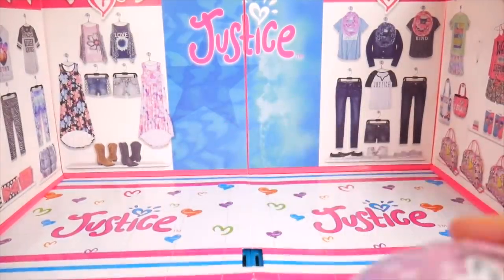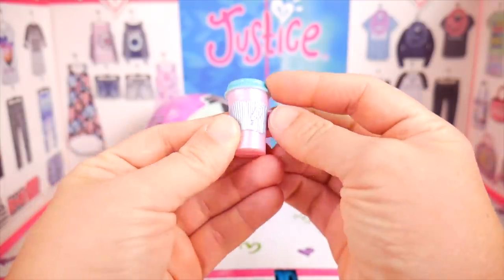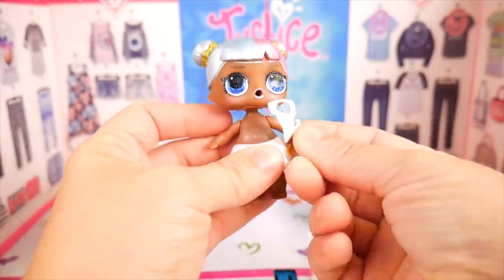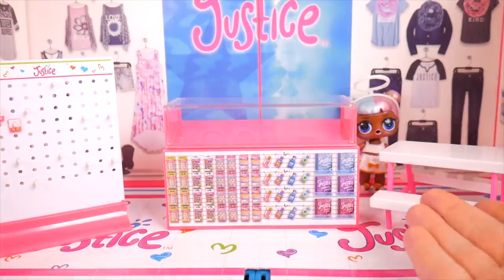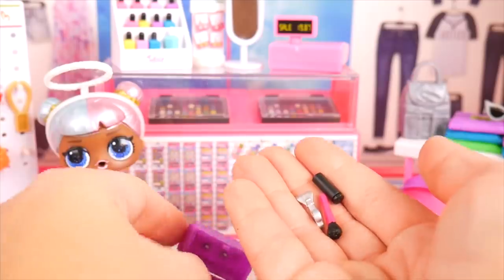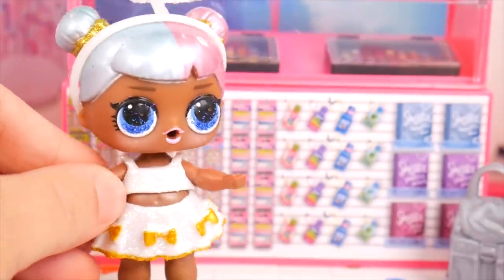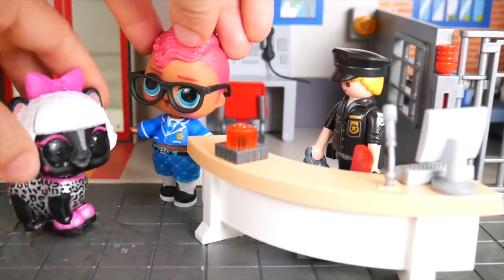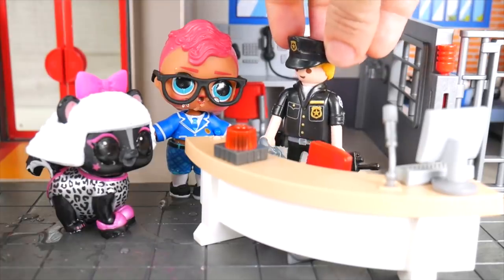LOL Surprise New Jasmine Justice Store with Barbie Furniture Goldie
LOL Surprise New Jasmine Justice Store with Barbie Furniture Goldie. This video is part of an lolfamiles series featuring underwraps by toyeggvideos.

Toy Egg Videos makes fun, entertaining videos full of stories with dolls for kids all over the world!